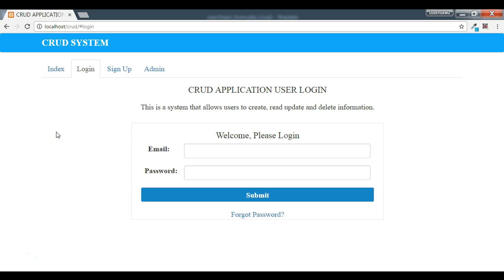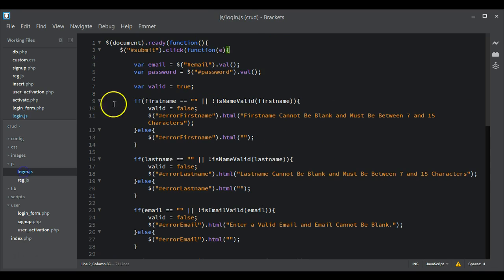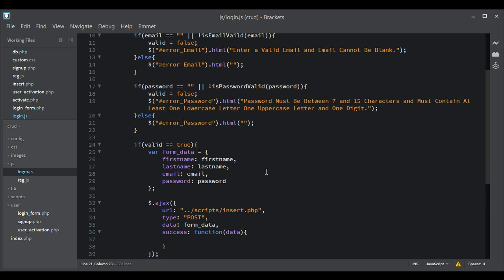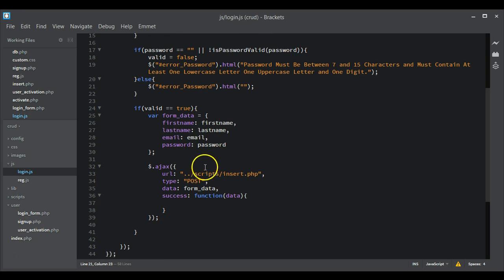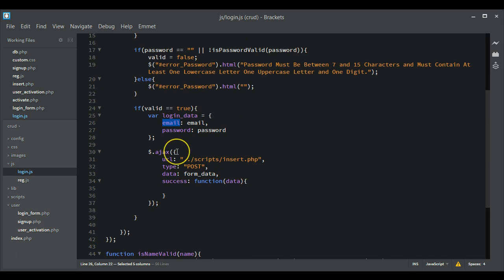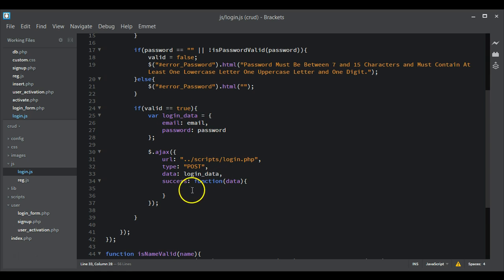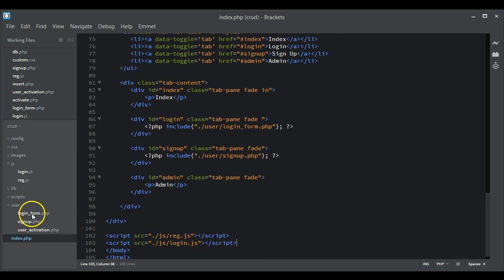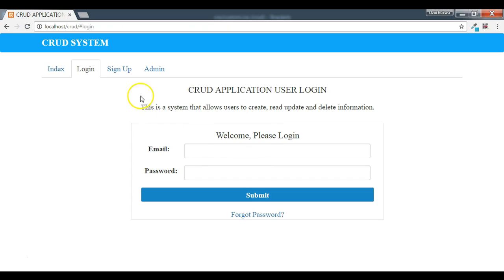992114 037 Login Form validation With JQuery Part 1